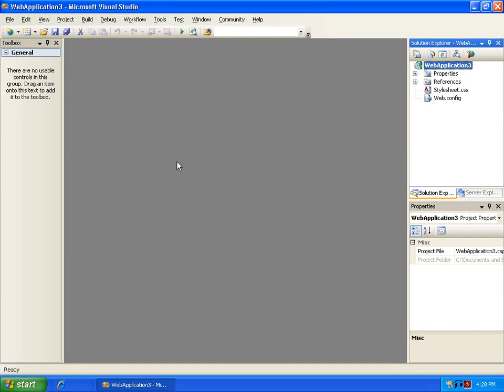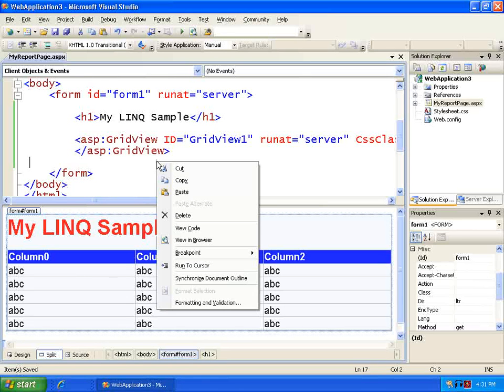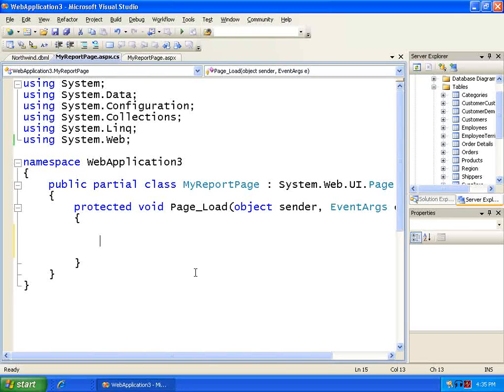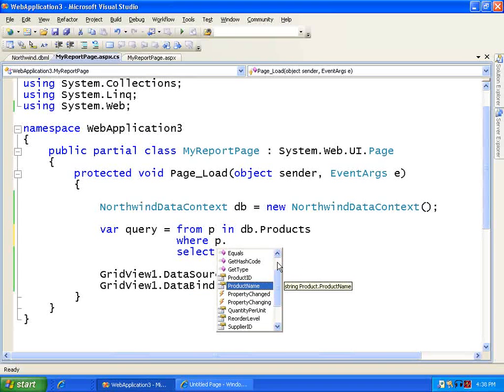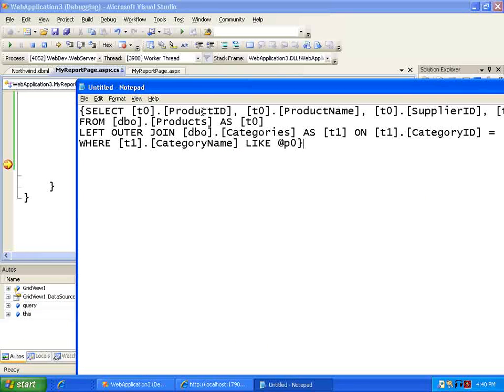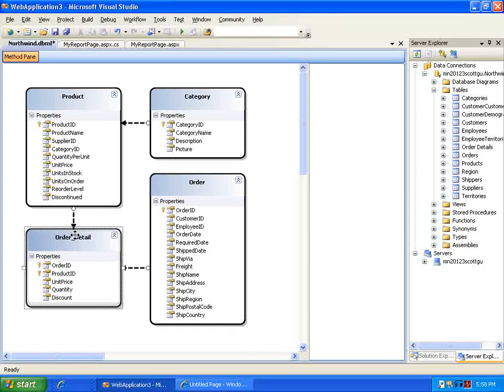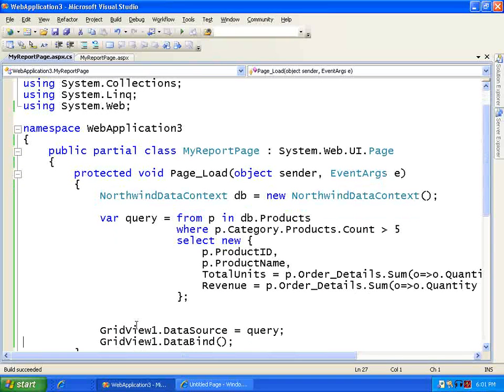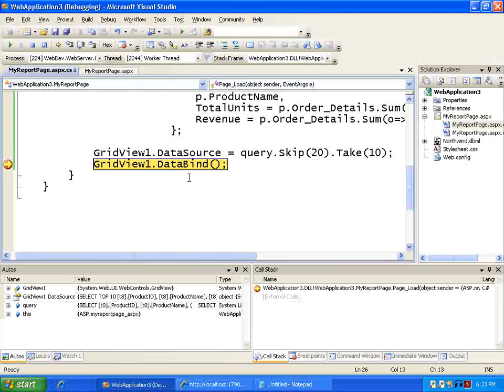Using Linq to SQL Part 1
What Is LINQ to SQL?
LINQ to SQL is an O/RM (object relational mapping) implementation that ships in the .NET Framework "Orcas" release, and which allows you to model a relational database using .NET classes.  You can then query the database using LINQ, as well as update/insert/delete data from it.